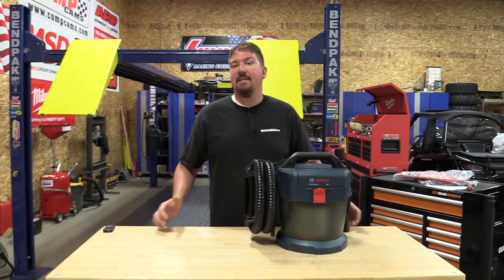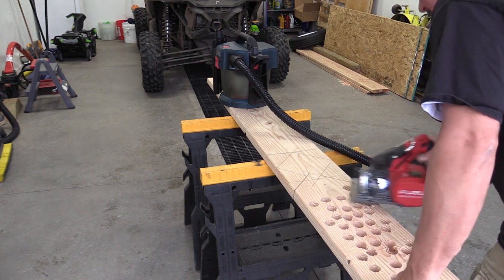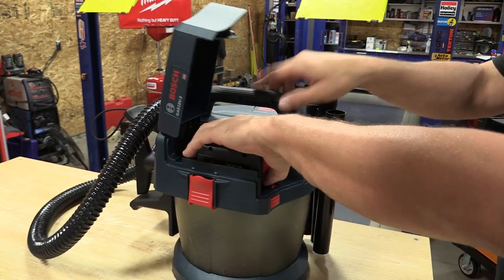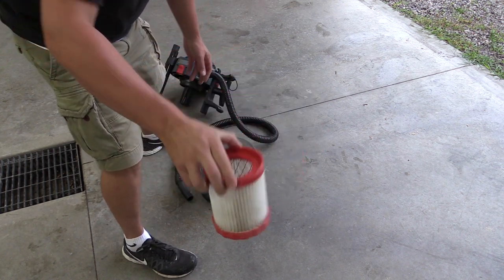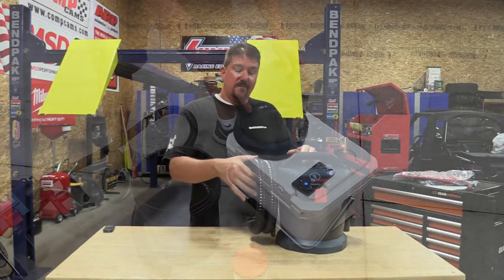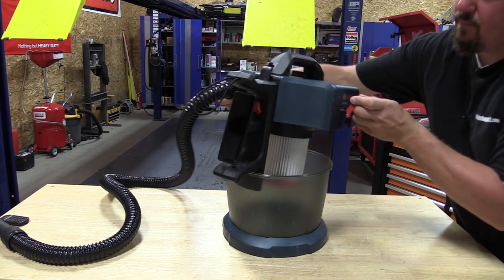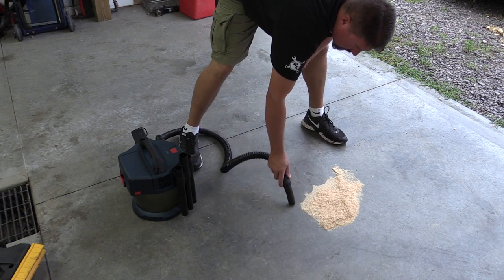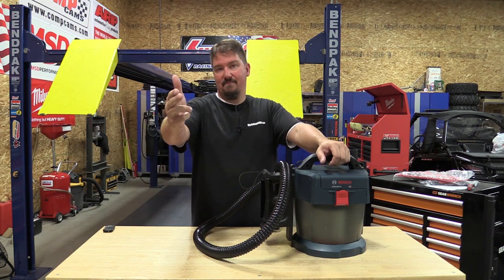The BEST Battery Wet/Dry Vacuum | Bosch GAS18V-3N 18-Volt Wet/Dry Vacuum with HEPA Filter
Yes, The Best Cordless Vac! - Finding a good small wet/dry vac that is quiet is pretty impossible.  It seems the smaller the vacuum gets the louder they are.  Not in this case!  Bosch Tools rocked the design of the GAS18V-3N 18-Volt Wet/Dry Vacuum to make it small, easy to use, powerful and quiet.  The design looks simple and its ease of use along with all the other attributes makes this the absolute best cordless wet/dry vacuum that you can buy.  It is also priced very well at $119, and that includes a standard washable HEPA filter.  The quality of build is superb, with a 6-foot kink free hose that is very flexible to the IPX4 rated design with a fuel gauge outside the vac next to the power button.  The circular tub creates an internal cyclone and also allows you to snap on the motor housing at any point you want.  No searching for just the right spot for the top to fit.  This new wet/dry vac will run on any Bosch 18-volt battery,  so anything from a 2.0 Ah slim pack the current 6.3 Ah Core18V battery will work.

Runtime is everyone's concern when it comes to battery-operated vacuums. Bosch claims this vac will run 4 minutes per amp-hour of the battery.  We found the numbers to vary quite a bit.  For example, we did a lot of testing with the Core 18V 6.3 Ah battery and found that the vacuum running in the corner with no use would run for 30 minutes.  If you were using the vacuum under normal dry situations, the runtime dropped to 25 minutes.  If you were using the vacuum for wet situations, the runtime dropped to 20 minutes.  So the harder you use the vacuum, the less runtime you will see, but the claim of 4 minutes per amp hour is very accurate for normal use.  Runtime on the GAS18V-3N is very respectable!

The Bosch GAS18V-3N is rated at 51 CFM and is a vacuum only.  There is no option to use this as a blower.  Included with this vacuum is a washable HEPA filter. If you plan to use this vacuum on the jobsite, that is important and it is a huge bonus as it is not needed to be purchased after the fact.  Remember the price on this vac?  It's only $119 as a bare tool, with a HEPA filter, all the attachments, and an amazing hose.

Bosch calls the cyclone effect this vacuum creates "Rotational Airflow Technology".  The cyclone help with sustained suction, due to a special structure of the vacuum canister.  That special structure is circular.  There is no doubt that it works and we show the vac working in the video.   We had this vac connected to a saw and also just cleaning up a mess and the items in the container were always spinning around and keeping the filter free and clear to help with suction.

We are wet/dry vacuum snobs and this is by far the best wet/dry vacuum on the market at this time.  Noone matches the quality of construction, noise level or runtime that this vacuum offers.  Plus the price makes it affordable to many.

Bosch GAS18V-3N Wet/Dry Vac Specifications
Bosch 18V battery compatible
2.6 gallons capacity
Included Washable HEPA Filter
Height 14.6″ Width: 17.7″ Length: 13.2″
10.2 pounds
Price: $119 (bare tool)